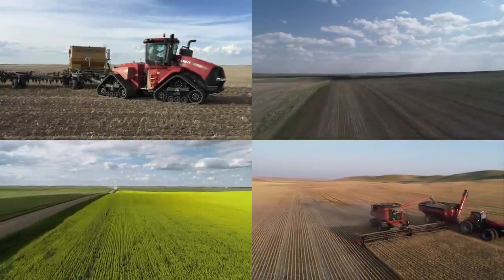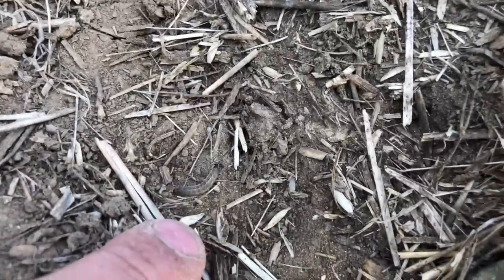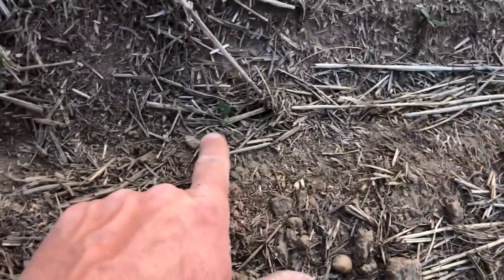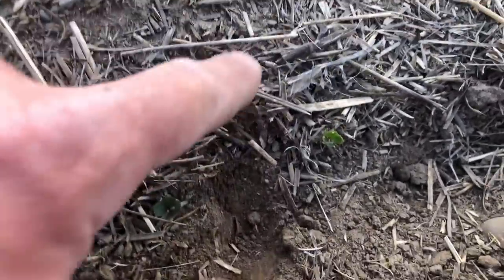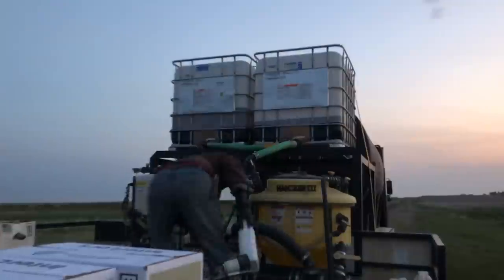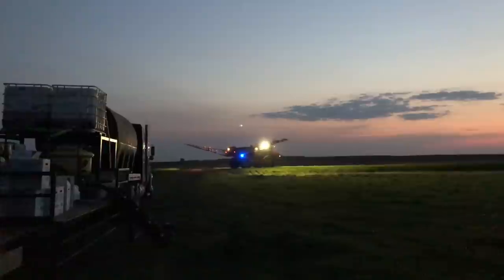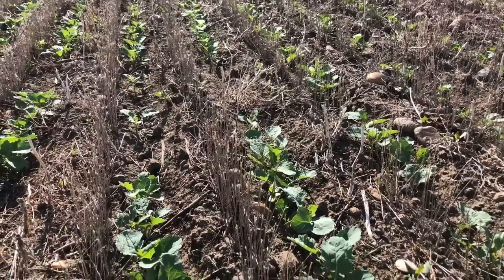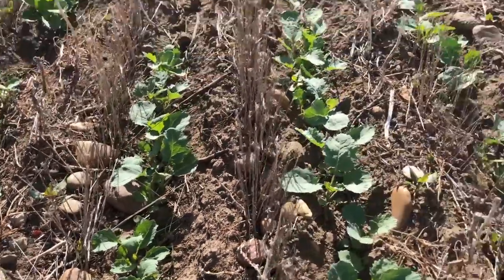I Got Worms!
Cutworms are eating the canola. We need to stop them to save the crop.